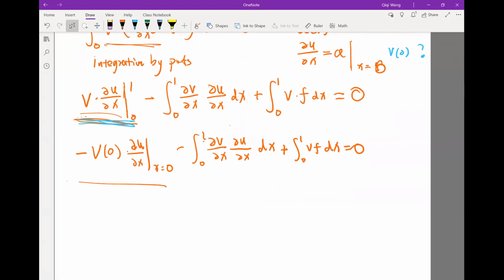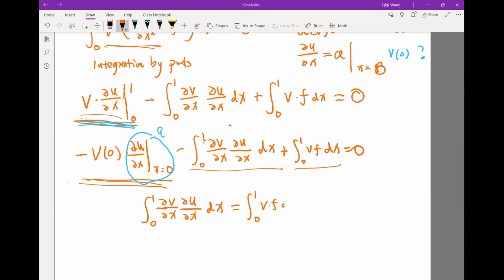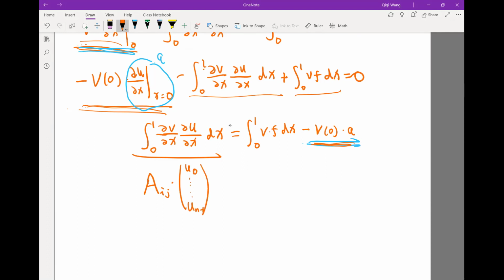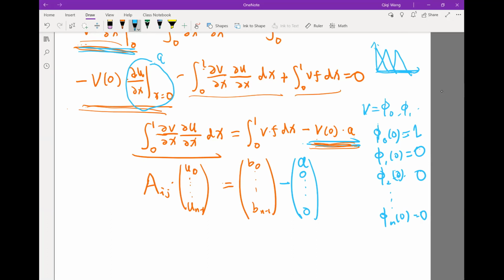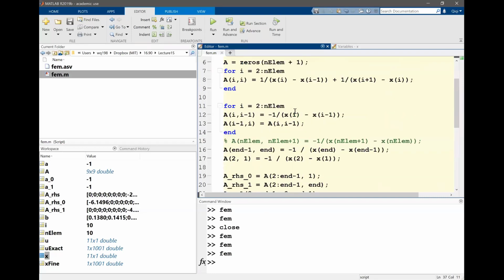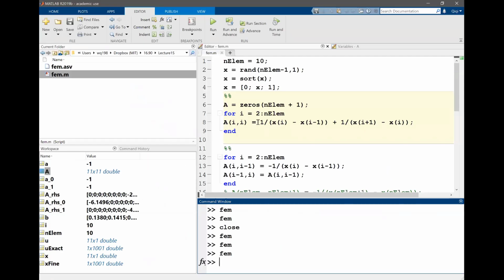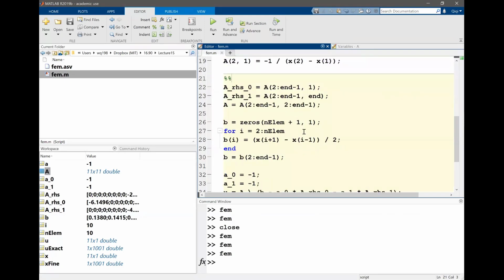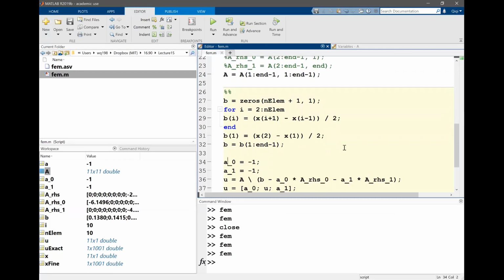Lecture13.08. Re-writing and implementing the linear system for Neumann BCs